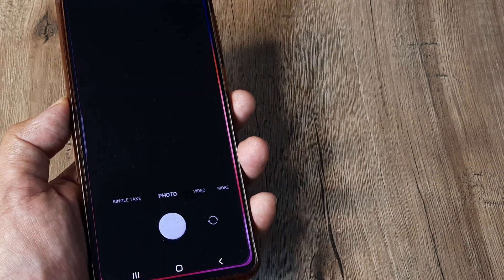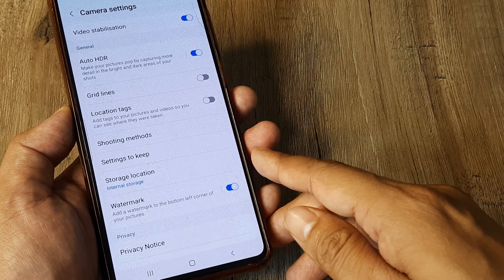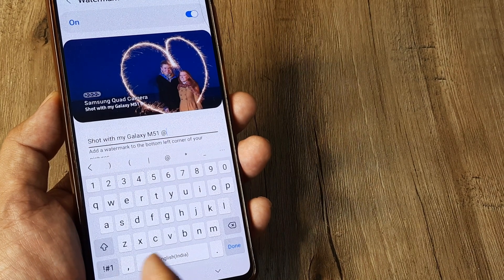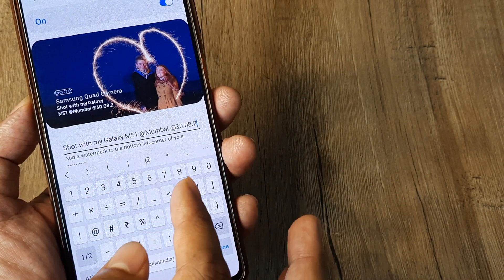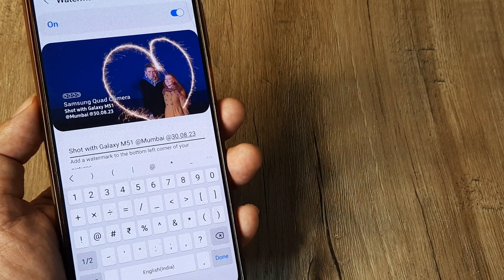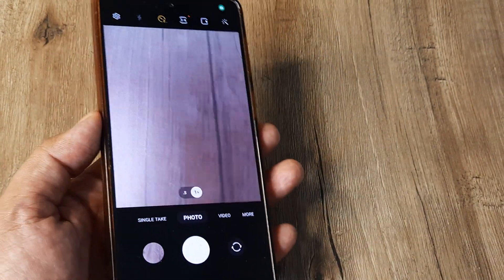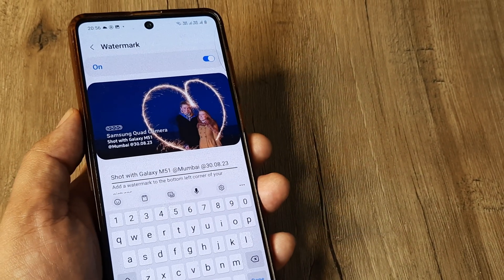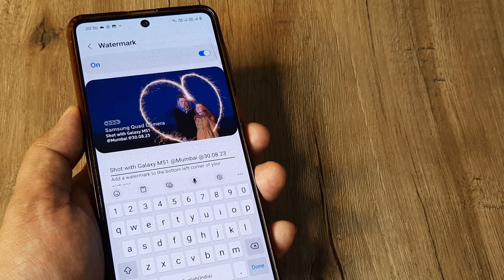how to customize watermark on samsung m51 | add date and location to samsung photos